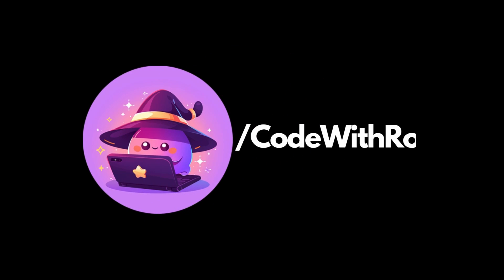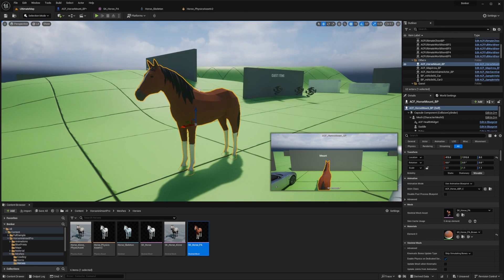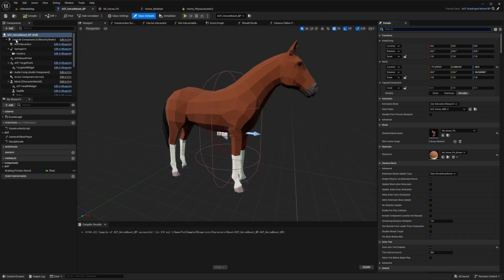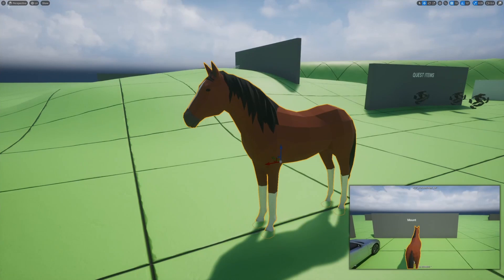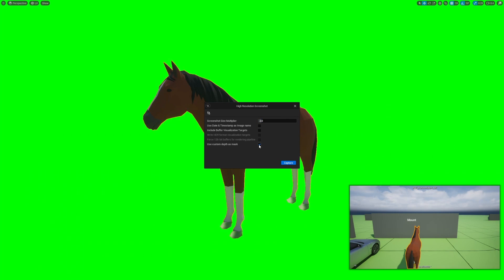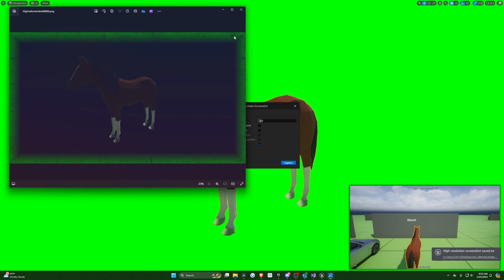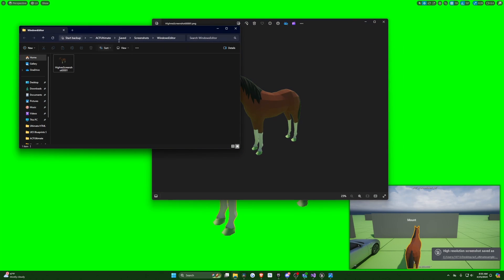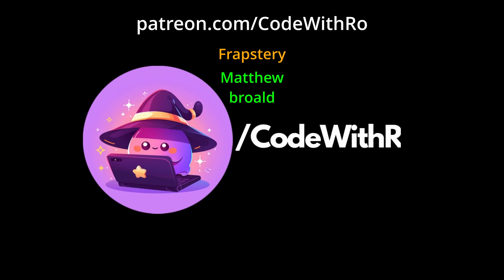How to Take Transparent Background Screenshots in Unreal Engine 5